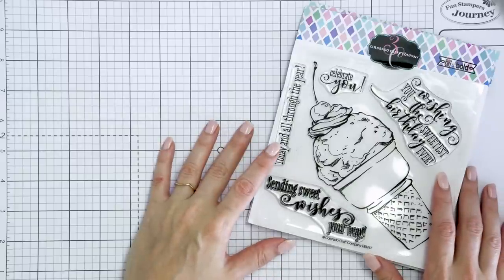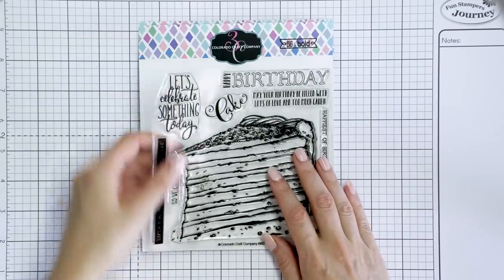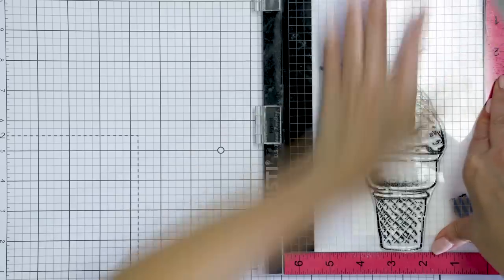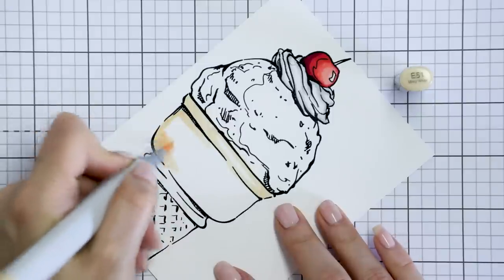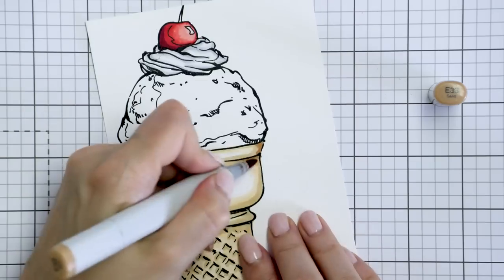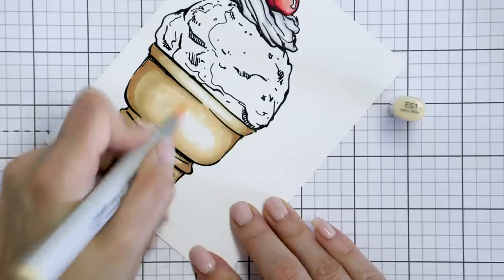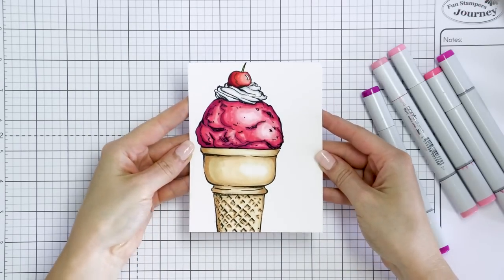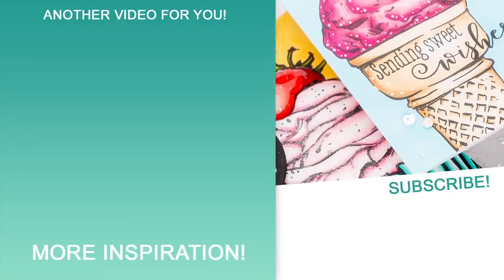Cardmaking & Coloring in Pop Art Style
Today I have something very special to share with all of you and I also have a giveaway to thank you for being my loyal subscribers and viewers.

I have an utter pleasure to introduce you to a new stamp company called Colorado Craft Company. They are new to me as well and I was delighted to learn a little bit more about them and get to play with their products.

I have 3 cards to share with you all featuring their new Big & Bold stamp line, the new designs for July 2019. These are available exclusively at Simon Says Stamp for the first 2 days after the launch, so July 3rd and July 4th, and after that, on July 5th they will also become available on the Colorado Craft Company’s website.

▬▬▬▬▬ ● VIDEOS MENTIONED ● ▬▬▬▬▬

• Hero Arts Ink Pad Intense Black Ink
• Versamark Watermark Emboss Ink Pad
• Hero Arts Heat Embossing Gun
• Hero Arts White Embossing Powder
• Ranger Glossy Accents Glue Dimensional Adhesive
• Misti Stamping Tool